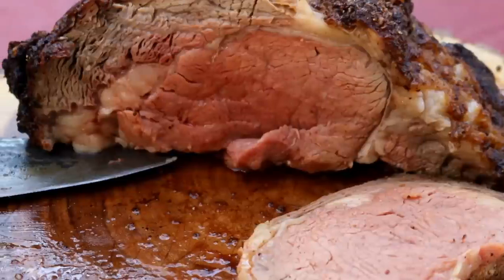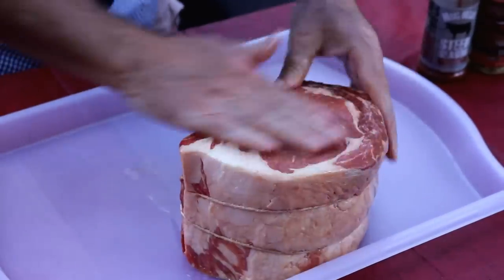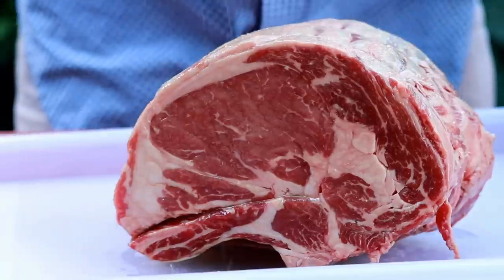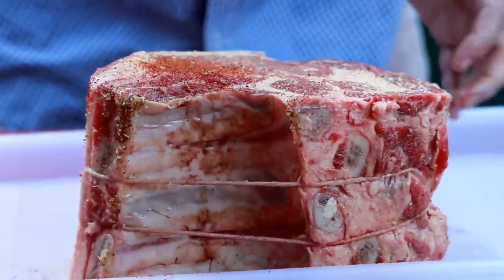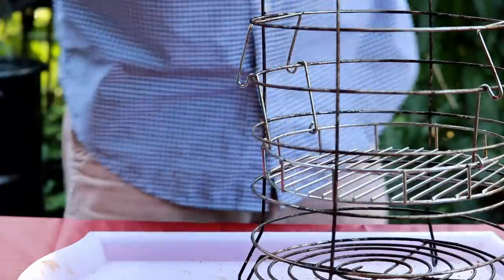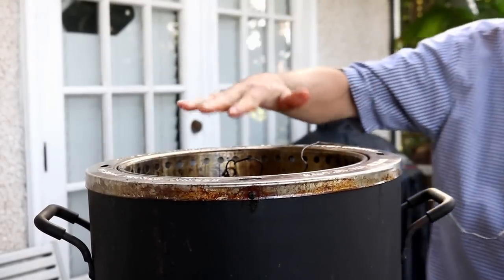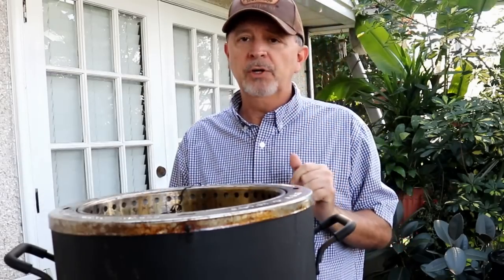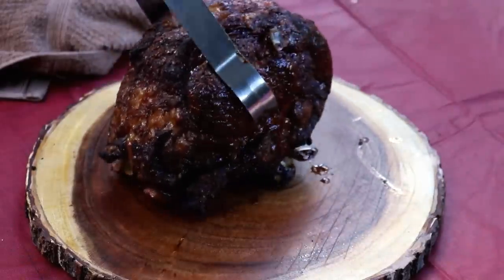Prime Rib Roast in the Big Easy Oil-Less Fryer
In today’s recipe I’ll show you how to cook a Prime Rib Roast in the Big Easy Oil-Less Fryer. This recipe is easy and perfect for the Christmas holiday season or Easter.

Ingredients
• 5 lb Prime Rib Roast
• 2 tablespoons Olive Oil
• 2 tablespoons (approximately) each Meat Mitch Steer Seasoning & Runnin’ Wild Steak Seasoning (or your favorite steak seasoning). Make sure to use a low sugar seasoning, so it does not burn in the Big Easy Oil-Less Fryer

Recipe Instructions
1. Apply the olive oil to all sides of the Prime Rib.

2. Season the Prime Rib Roast with the Meat Mitch Steak Seasoning and Runnin' Wild Steak Rub.

3. Preheat the Big Easy for 15 minutes.

4. Place the Prime Rib Roast in the Big Easy basket and add to the Big Easy Oil-Less Fyer.

5. Cook the Prime Rib Roast until an internal temperature of 127 degrees F (if you are targeting medium rare). This cook took 1 hour 45 minutes.

6. Remove the basket from the Big Easy and let cool down until safe to handle.

7. Remove the Prime Rib Roast from the basket and let rest another 10 minutes.

8. Slice and serve!